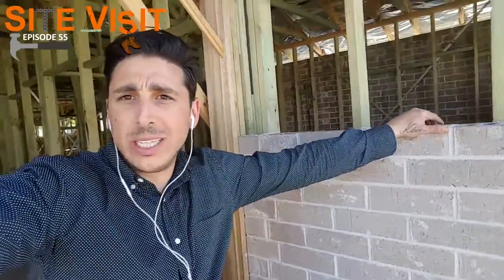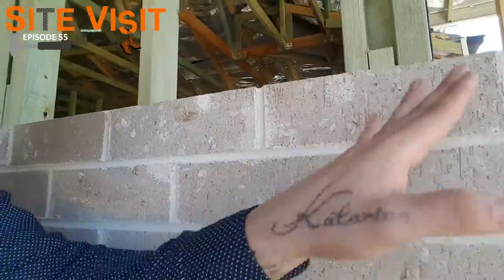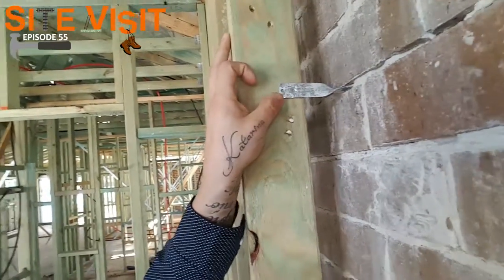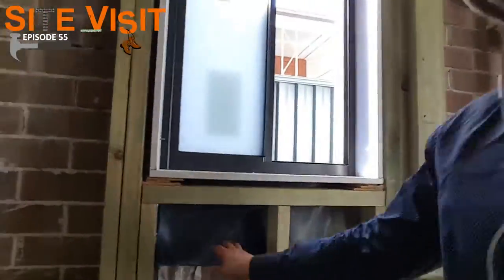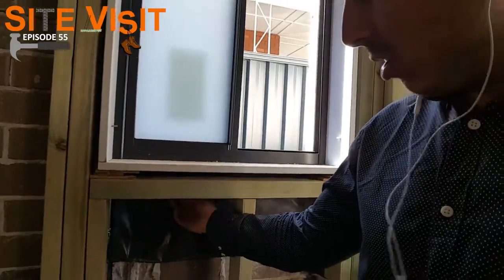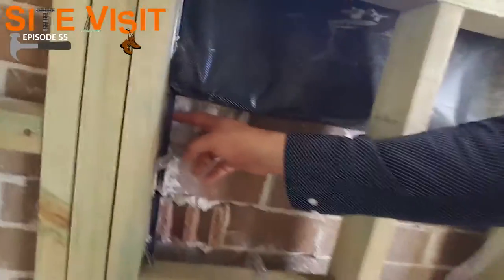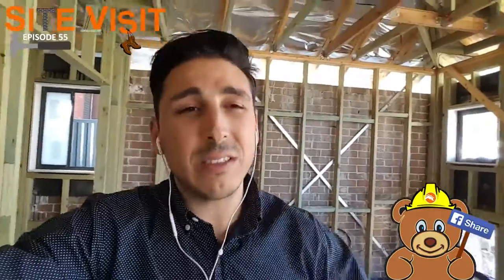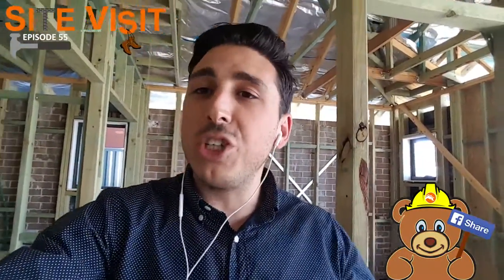All about bricks | Site Visit: Episode 55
Episode 55: The brickwork is finished at our Wentworthville site! Daniel takes the opportunity to show us the brickwork before the gyprock goes on and points out some details that we might not know about.